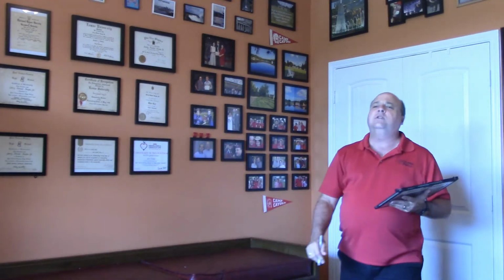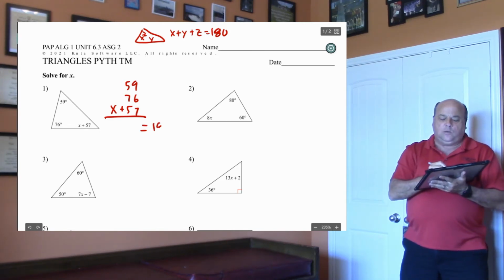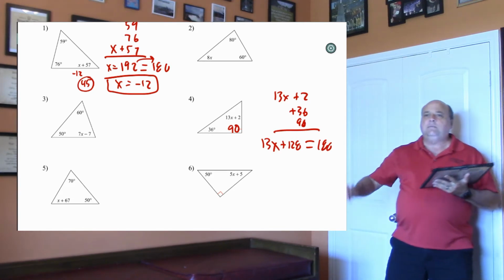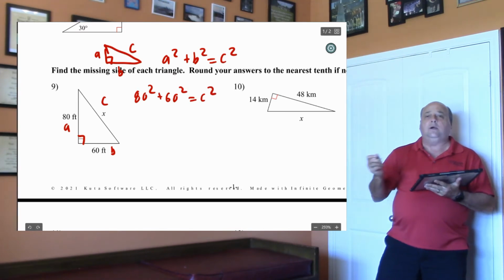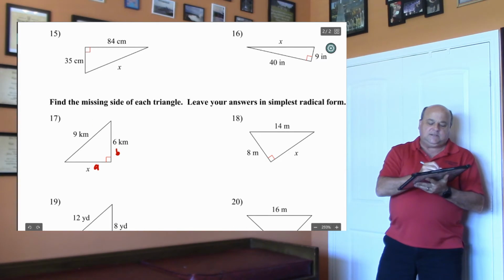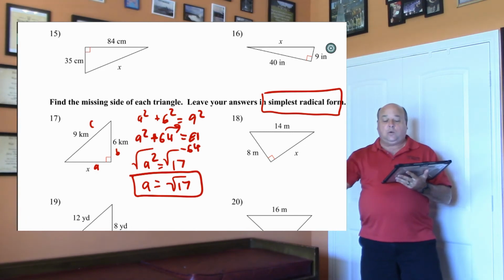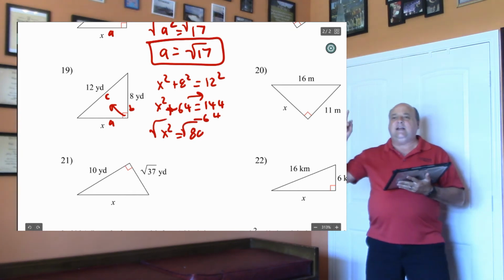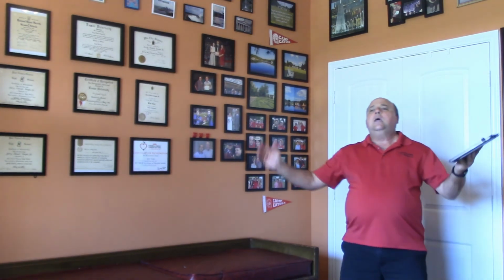UNIT 6 3 ASG 2 GEOMETRY DAY 2 YOUTUBE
Angles of triangles and Pythagorean Theorem.